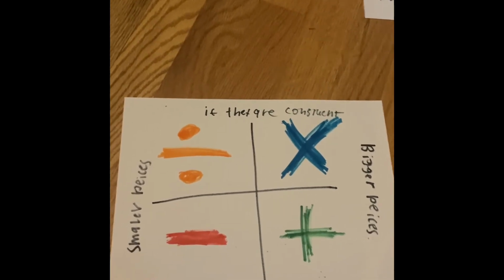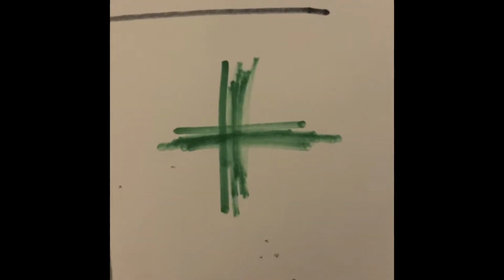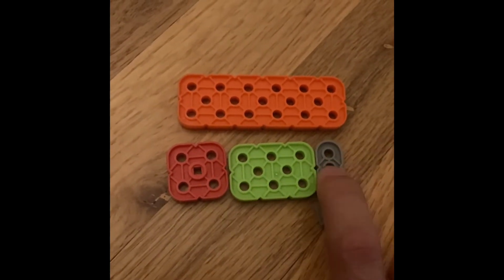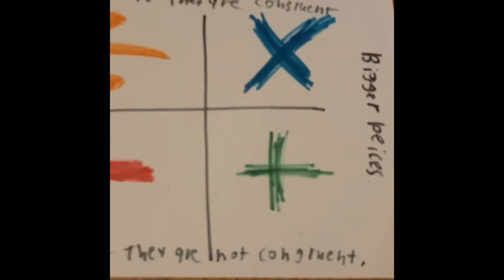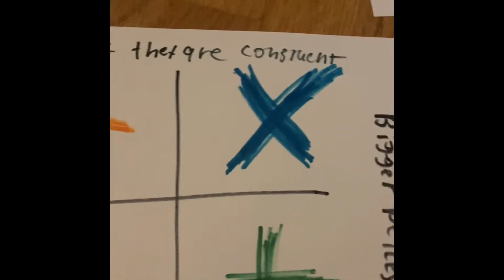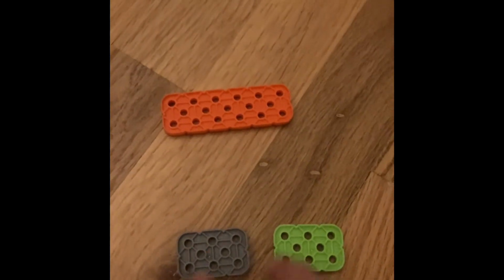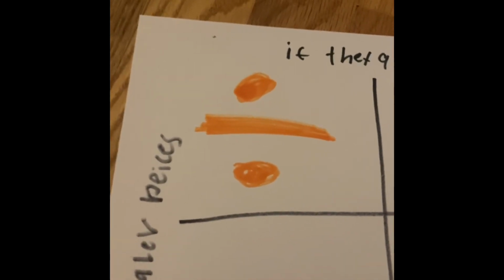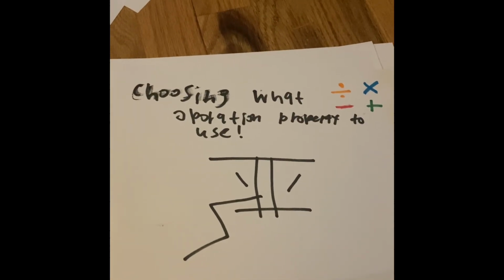what operators you can use and when to in geometry